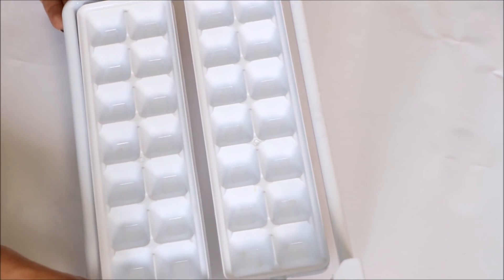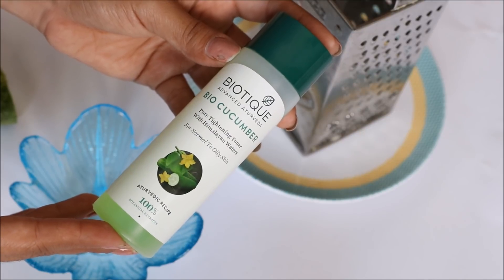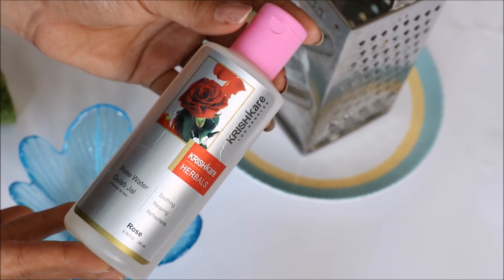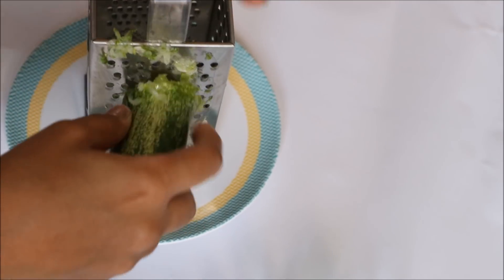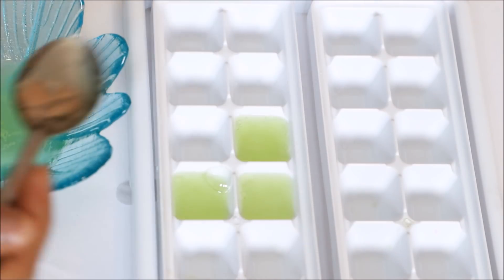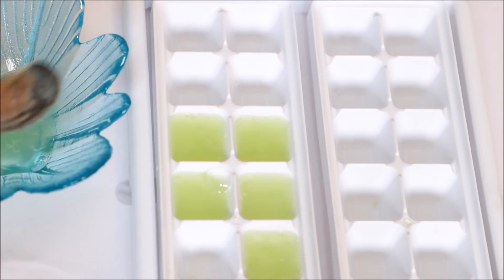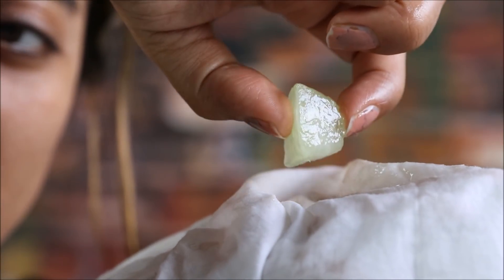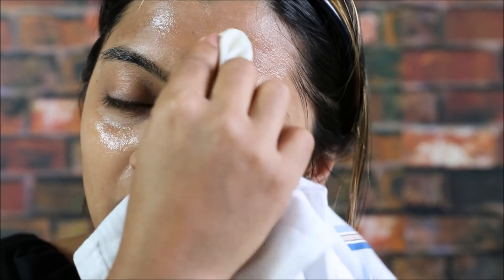Hindi Video: DIY _ Aloe Vera Ice Cubes For Summer Skin Care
Aloe vera and cucumber ice cube - summer skin care DIY for instant skin repair.

Use these aloe vera ice cubes this summer to prevent sun tan, prevent skin rash and stop pimples in summer.